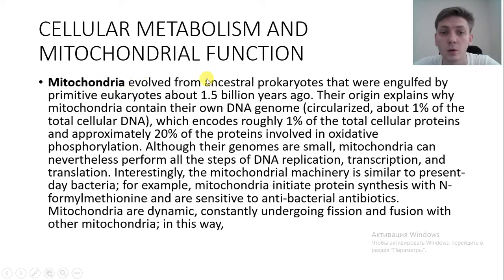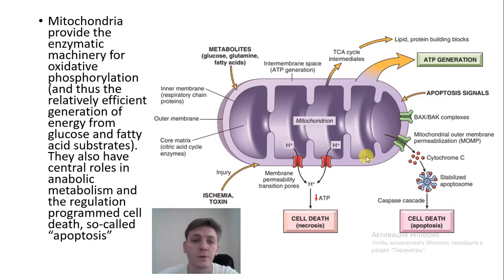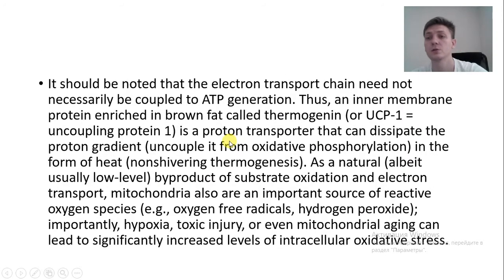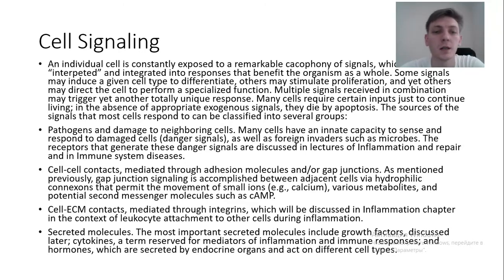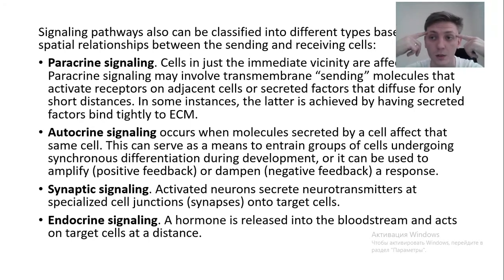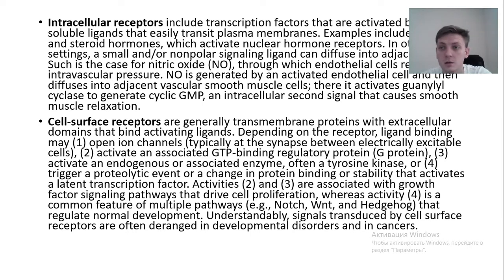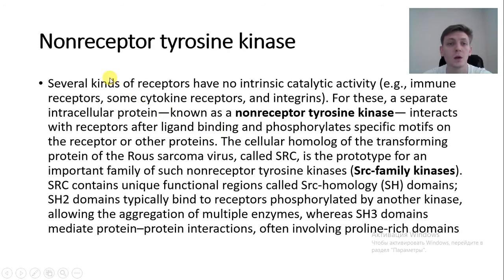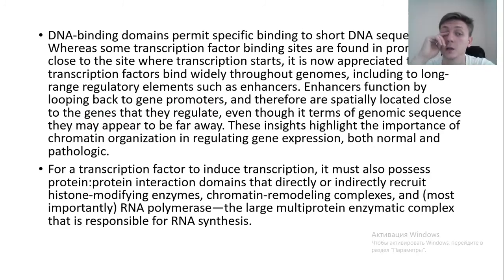Cell as a unit of health and disease 3